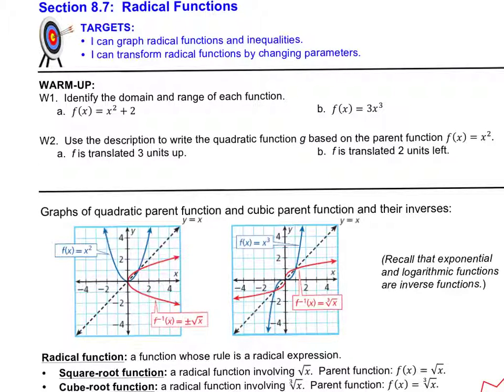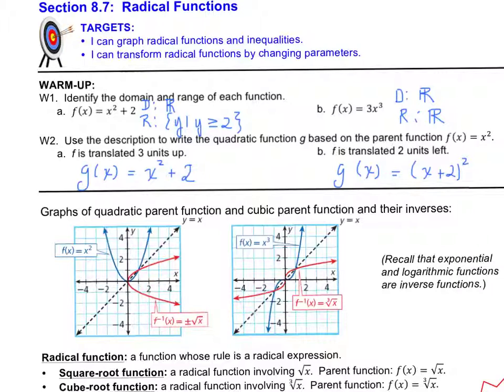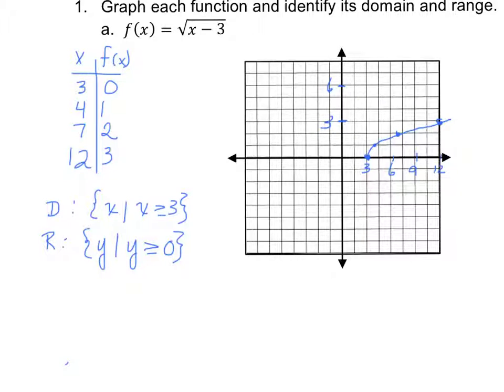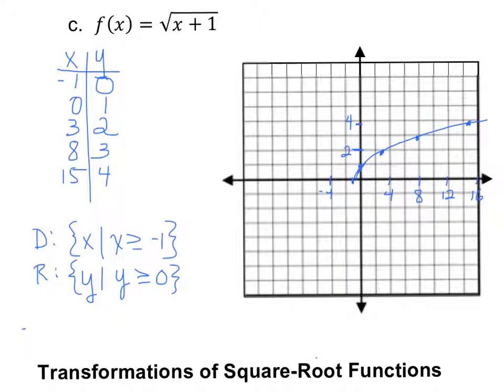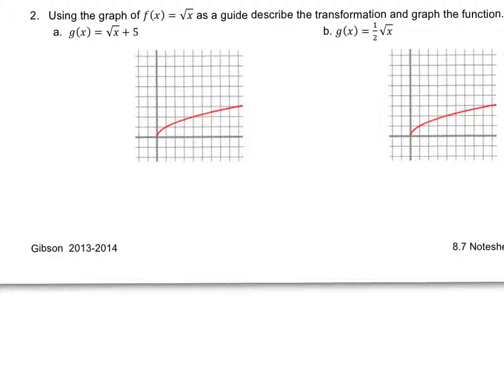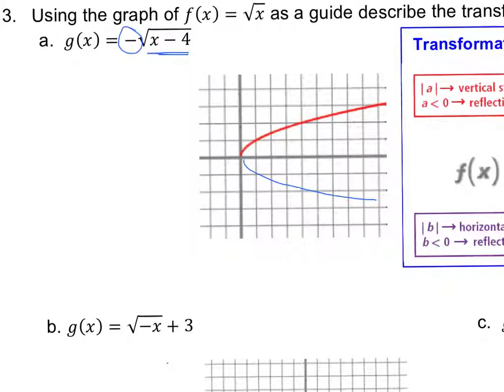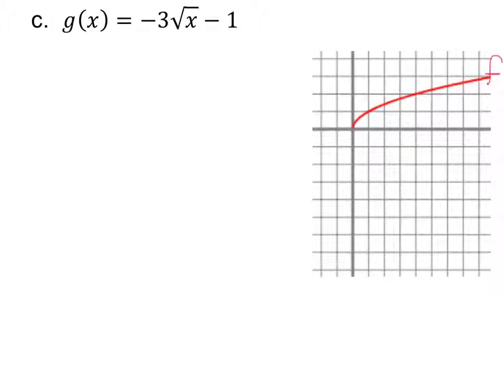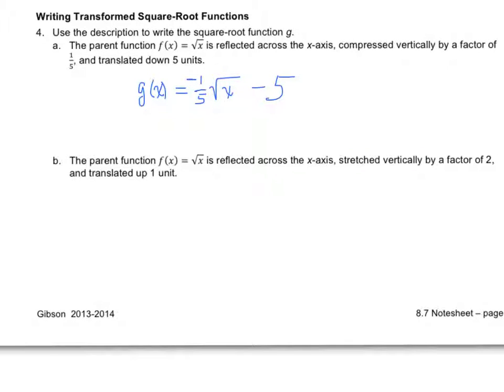Made with Explain Everything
8.7 Radical Functions - part A